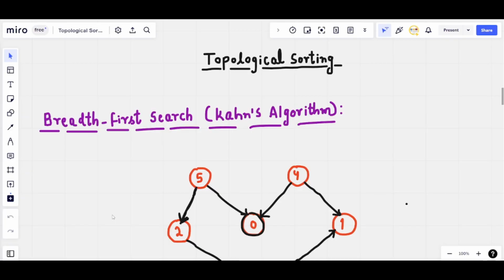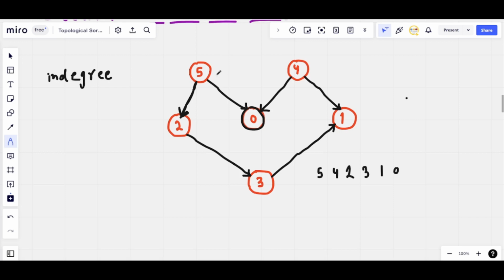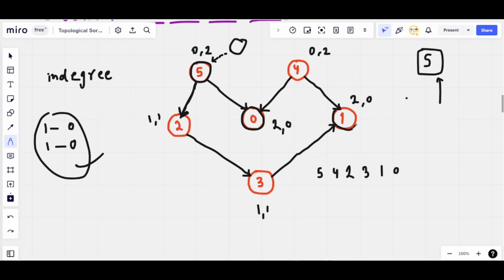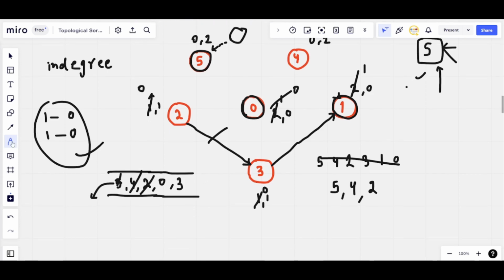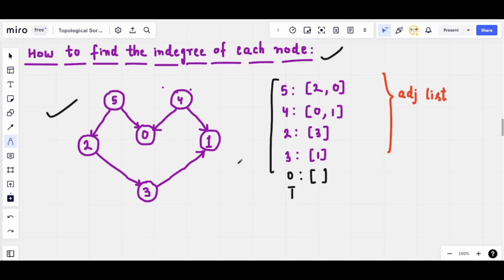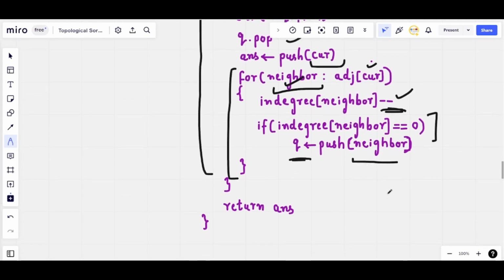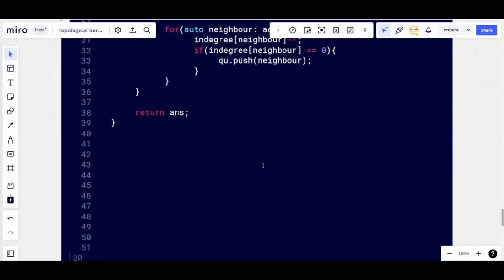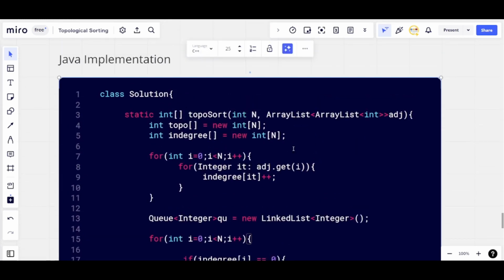Kahn's Algorithm (BFS) Implementation | Topological Sorting | C++ | Java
In this video,  I shall discuss the “BFS implementation of the Topological Sorting”

Prerequisite: Graph, Tree, BFS